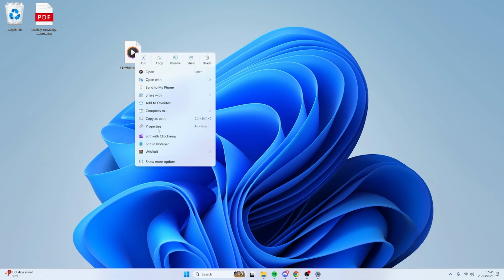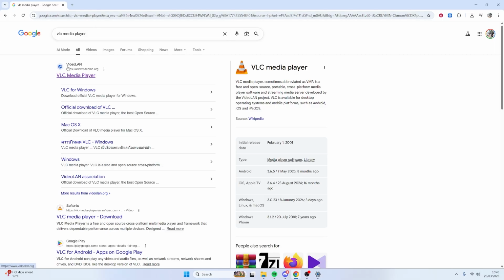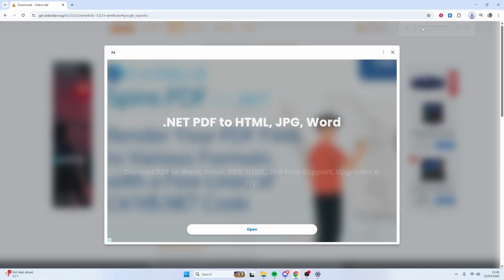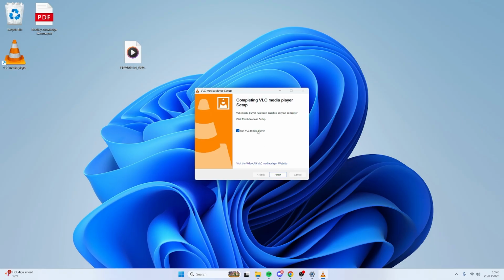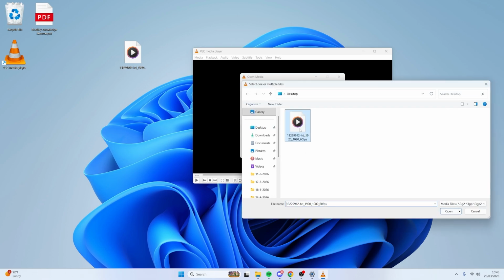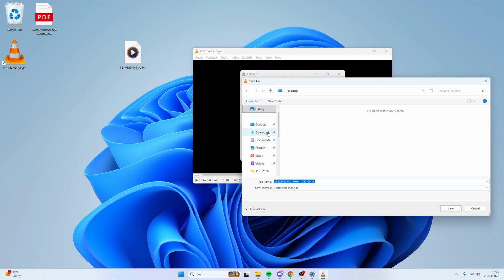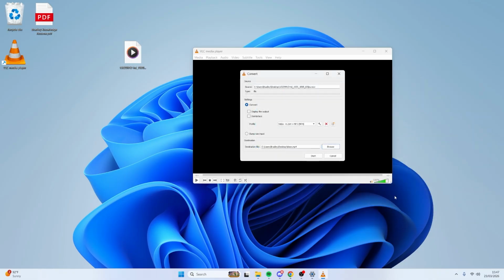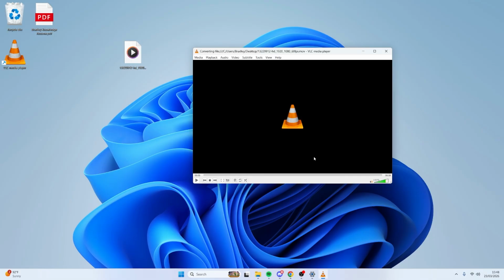How To Convert MOV To MP4 (Step By Step)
In this video, I show you how to convert an MOV video file to MP4 for free. This is working on any Windows device. Follow step by step to learn how. Did this video help? Thanks!